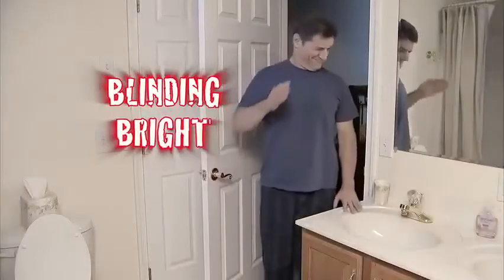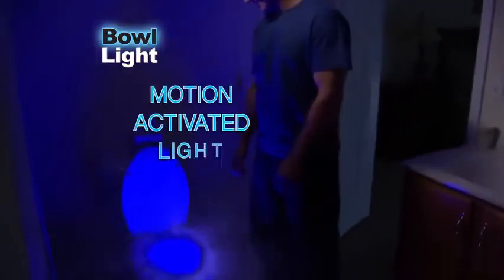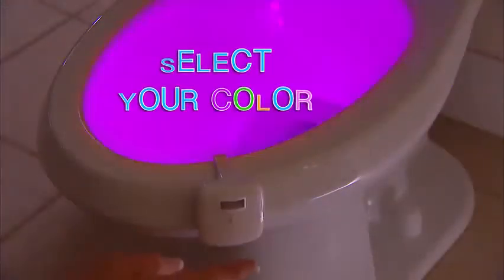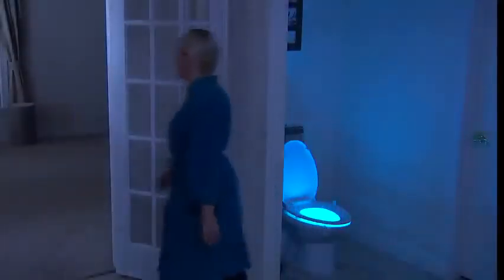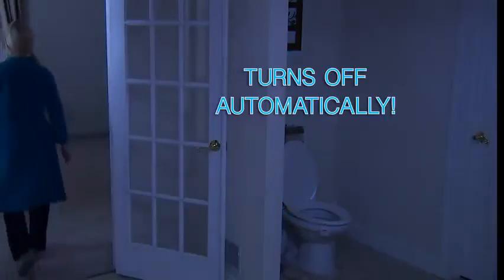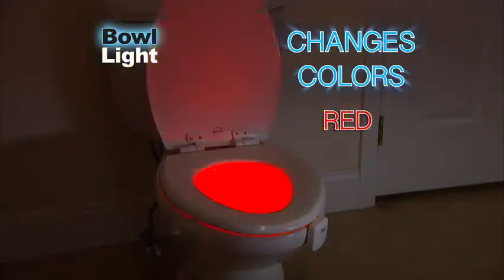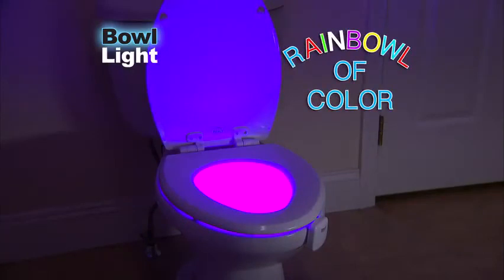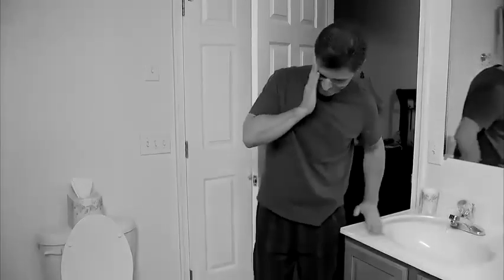As Seen On TV - Bowl Light - As Seen on tv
Turn your toilet into a night light with the Bowl Light. Great for kids -- it fits any toilet and comes in seven different colors. Soft, soothing LED light with automatic turn on/off is motion activated so it is easy to see and use. Just hook it onto any toilet and watch as fun, colored light illuminates your toilet bowl.

Change the look and feel of a toilet area by adding the As Seen on TV Bowl Light. This item is designed to be easily installed without requiring any tools or wiring. The motion-activated LED toilet light automatically turns on when motion is detected.

It's able to provide just enough light so that you will be able to see what you are doing without waking anyone up. This motion-activated toilet bowl light has a sleek design that is also water resistant. It can be pressed to easily set a color or color-cycling mode.

 Bowl Light Turn your toilet into a night light Tired of stumbling around in the night Exhausted from the bathroom's blinding light Don't stumble around in the dark and miss the mark. Bowl Light lights up the night without waking you up! Just hook Bowl Light onto any toilet, select the color you love, and let the magic begin!

Key Features:

MOTION SENSOR BATHROOM LIGHT: Use this bathroom night light to see your way through the dark when using the restroom. No tools required, the motion sensored toilet light fixes to any toilet bowl and is perfect for kids!

LED TOILET BOWL LIGHT: Bathroom light features a color-changing LED bulb with up to 7 colors and 5 stages of adjustable brightness. Automatically turns on and off.

BATHROOM NIGHT LIGHT: The auto light requires three AAA batteries (not included). Features a flexible PVC rack that bends to your toilet's design.

AS SEEN ON TV: Ontel Products are composed of many individual brands each serving customers in different ways. Try a variety of products from some of our brands like Pillow Pets, Miracle Socks, Iron Gym, Miracle Bamboo Cushion, Dream Tents, & more.

INNOVATIVE WITH ONTEL: Since 1994, we’ve been developing, marketing, & distributing some of the most innovative consumer products on the market. From toys, to fitness equipment & household items, we love bringing new ideas into the world.

 your toilet into a night-light Soft light won't wake you Fits any toilet
  easily on any toilet Automatically turns on and off Adjustable brightness
Patent pending Does not require any tools or any wiring
No mess.

Motion-activated LED toilet light has a unique design
Features 7 different colors, including red, green, aqua, purple, blue, yellow and white

Product Reviews:

Toilet/dp/B01L127GNO#customerReviews

Change the color to match your mood and decor,Lights up the night without waking you up,Motion activated LED light automatically turns on and offPerfect for kids bathrooms,Product Type: Wall Mount,Motion Sensor: Yes,Dry, Damp or Wet Location Listed: Dry,Battery Operated: Yes